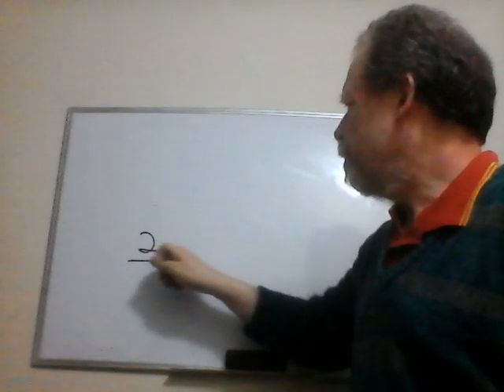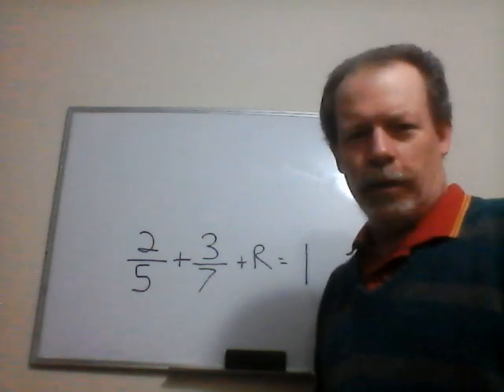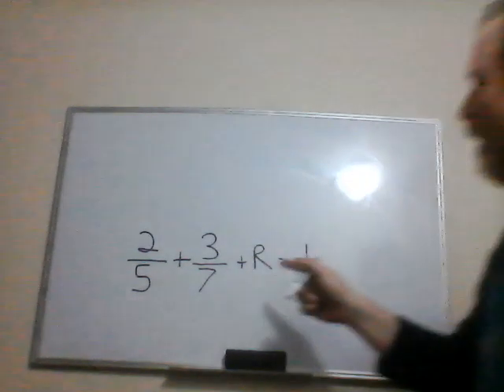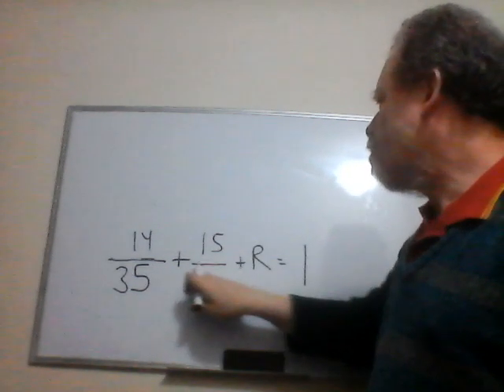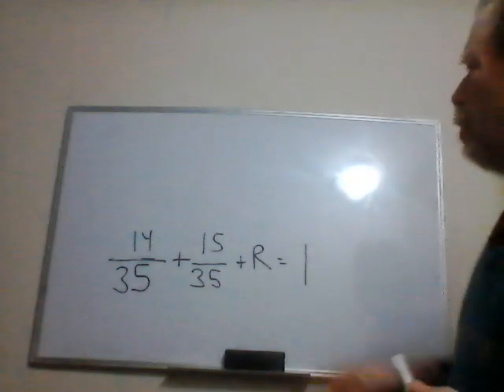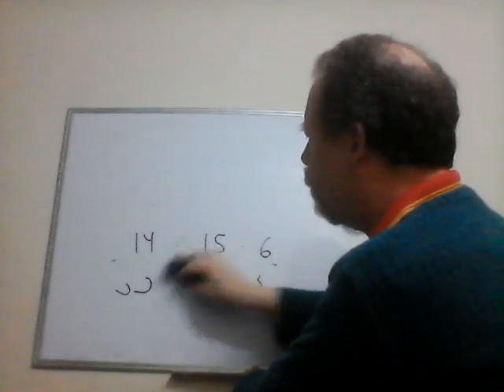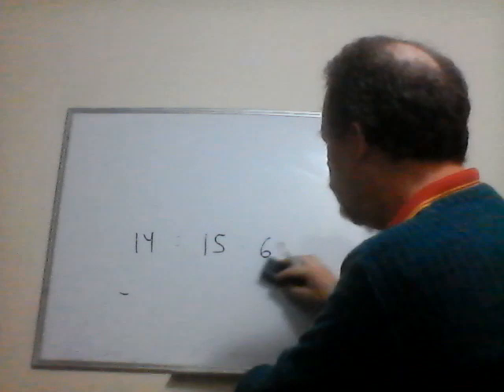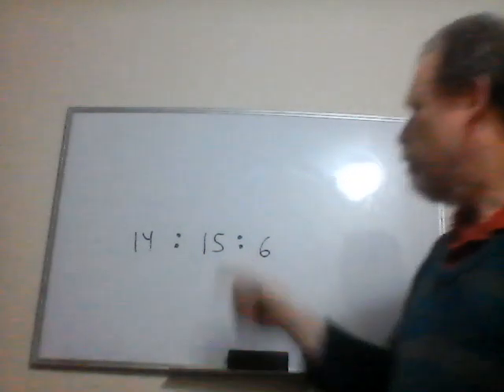S.A.T. Math Tips: Seeking English SAT Workbook Page 388 Problem 1